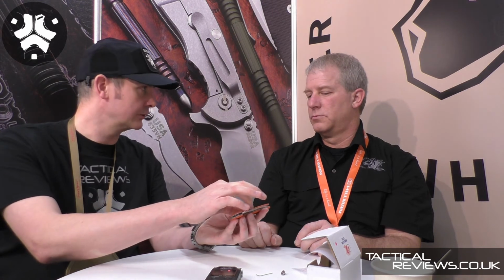Rick Hinderer on the XM-Slippy - an interview by Tactical Reviews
An interview with Rick Hinderer on the XM-Slippy by Tactical Reviews recorded on the last day of IWA 2018